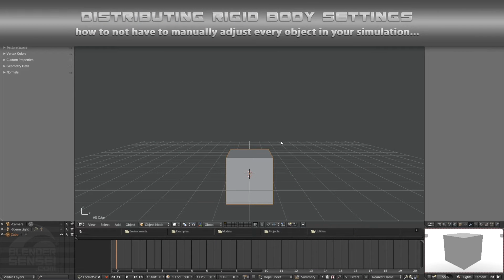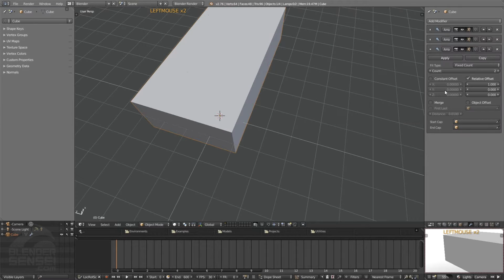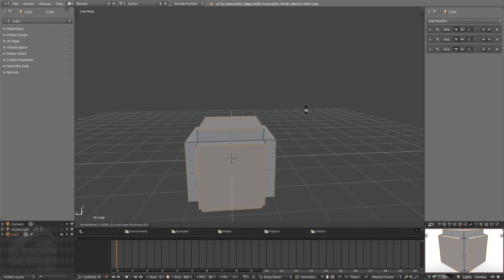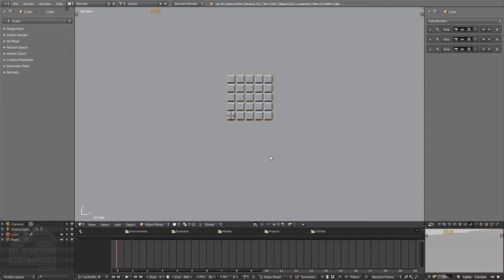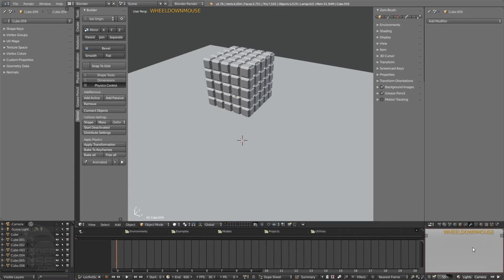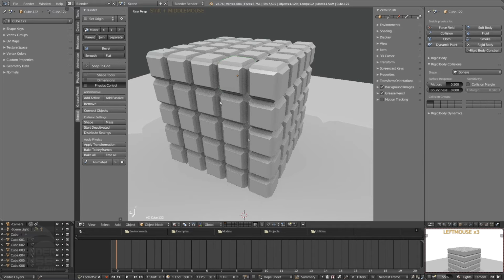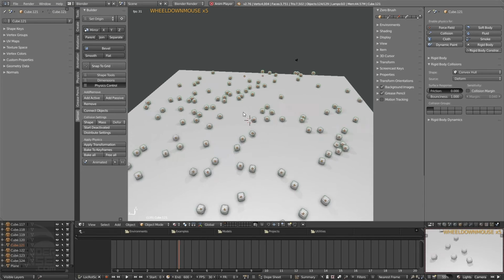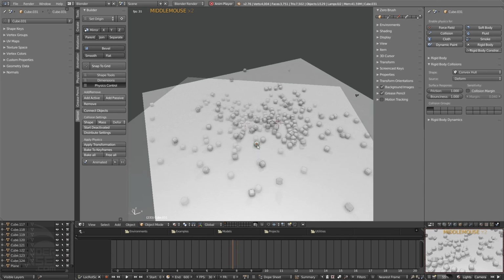Distributing Rigid Body Settings